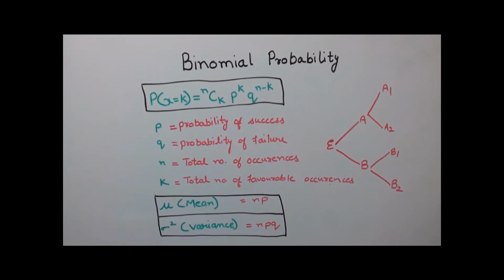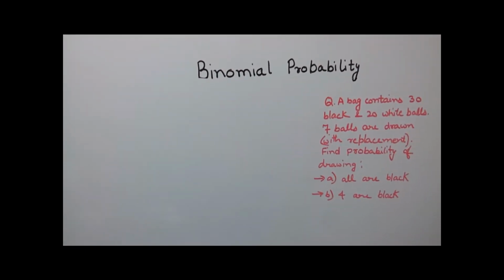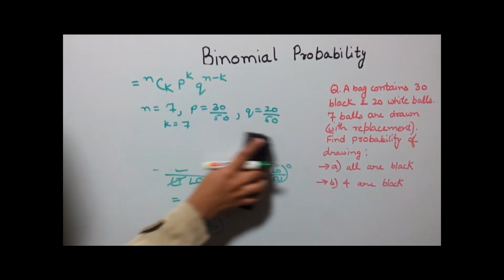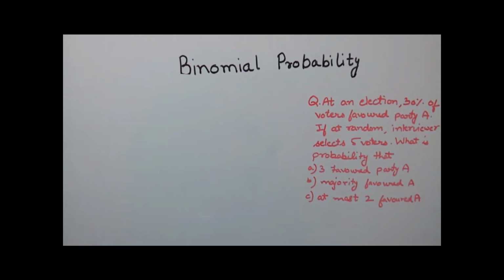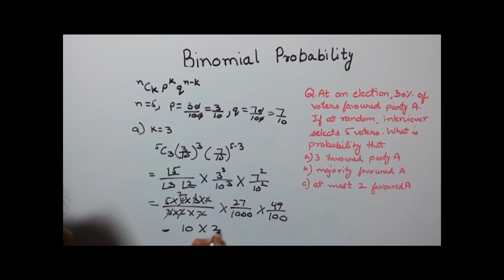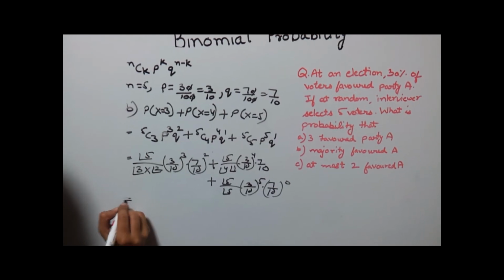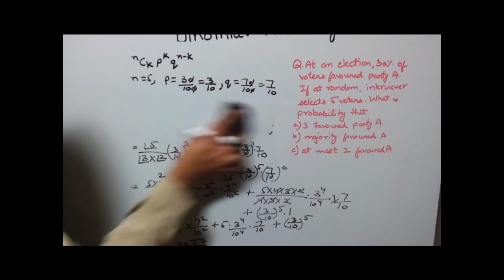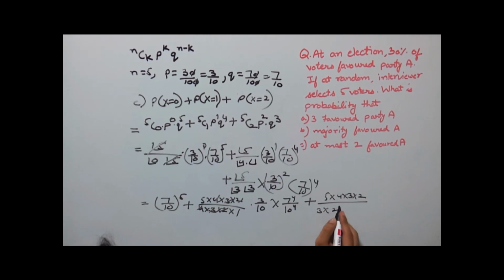Probability Tutorial 7